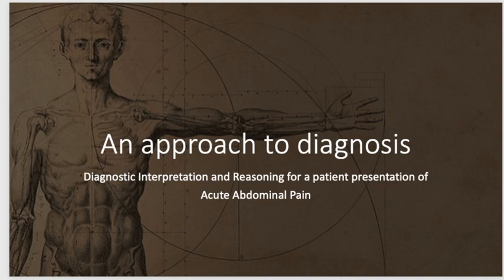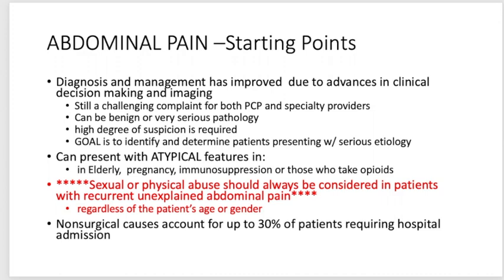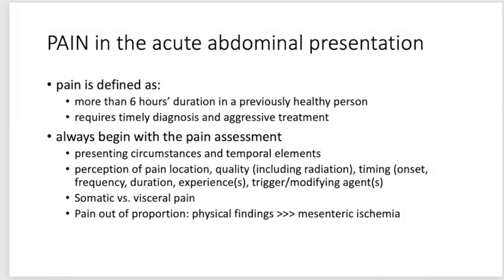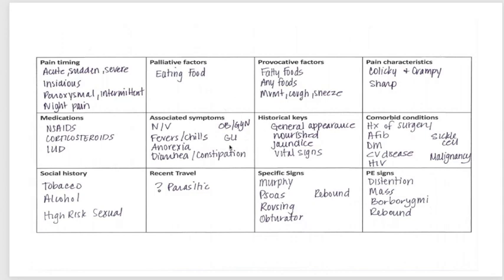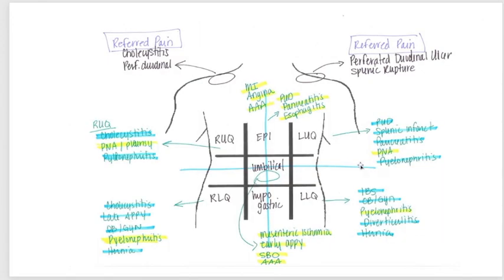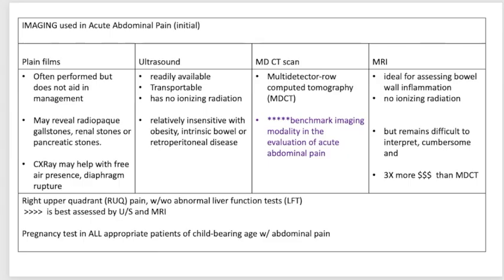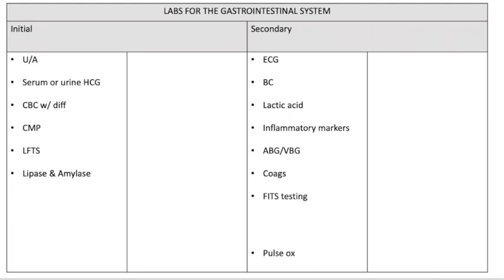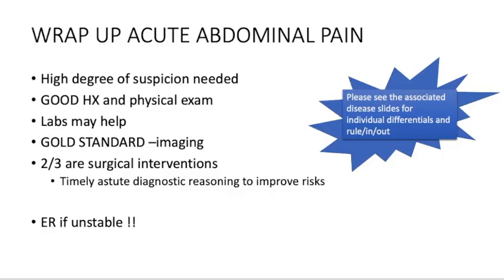ADV. DX acute abd pain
This lecture covers the diagnostic process of acute abdominal pain presentation